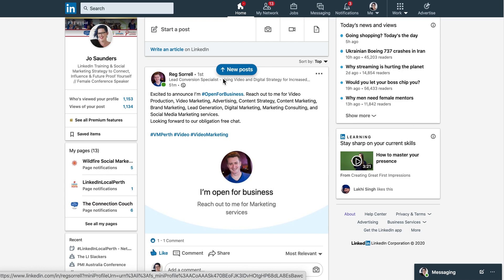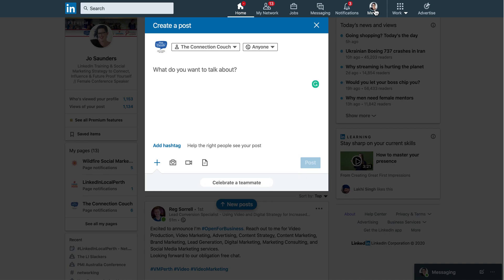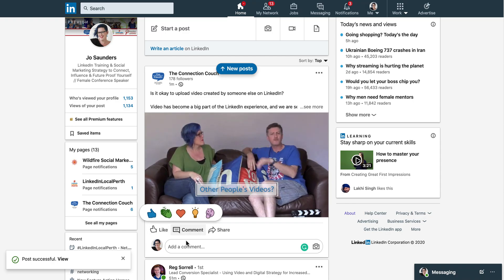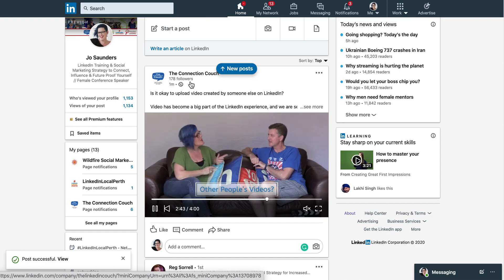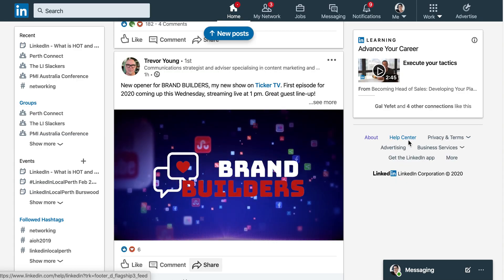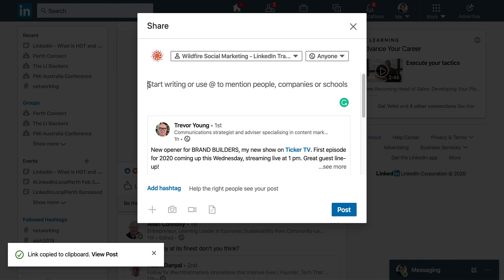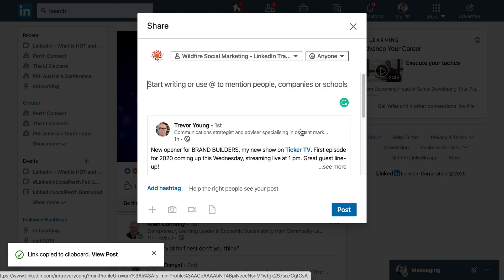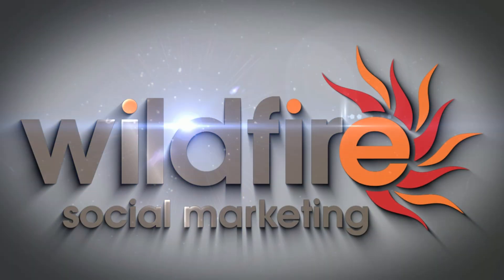How to Post on LinkedIn as your Page - New LinkedIn Features 2020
Brand new feature to LinkedIn for 2020 - It is now easier to post on your Page, engage with your Page as yourself and share / curate content to your Page form the homefeed.  This is a game-changer for company pages.

You need admin access to your Page to use these new features.

Encourage your team to engage with your Page content to increase your brand visibility through their network.

Will you share content to your Page more?

Jo Saunders is a LinkedIn marketing strategist, trainer and a Social Media Educator of the Year finalist. She shows graduates, professionals, leaders and teams how to energise brand visibility, establish connection, enhance credibility and earn influence using tools such as LinkedIn.

The concept of connectfluence started in the early 90s through running an international penfriend club, designing and managing events and falling in love with social media marketing.

Jo is the only Australian LinkedIn expert to be invited to speak at the largest social media conference, Social Media Marketing World, was named one of the 2019 Top 50 Social Media Marketing Influencers by TopRank Marketing and is the only LinkedIn expert with blue hair.

She is the co-author of ‘Get Good or Get Off – A Guide to Getting it Right on Social Media’, the Get Sorted online program, co-host of LinkedInLocalPerth and YouTube video series ConnectionCouch.